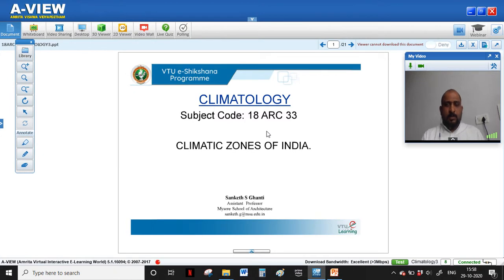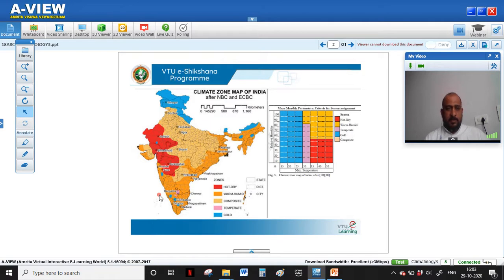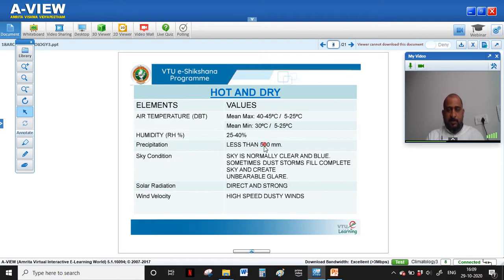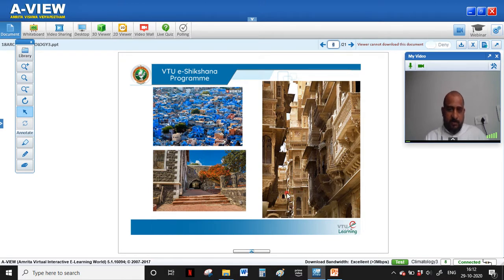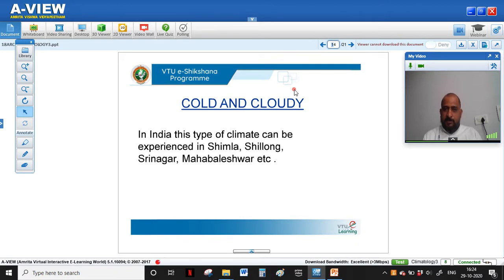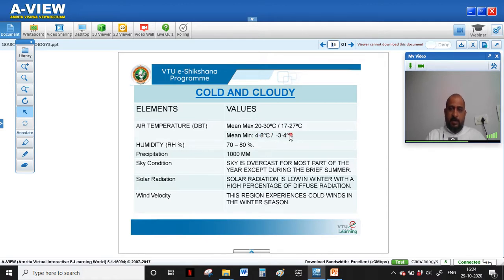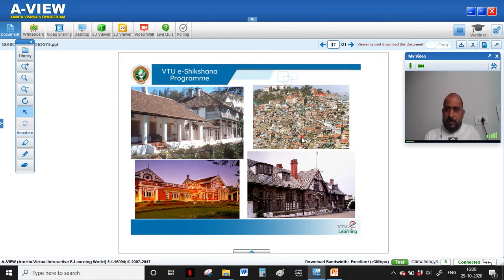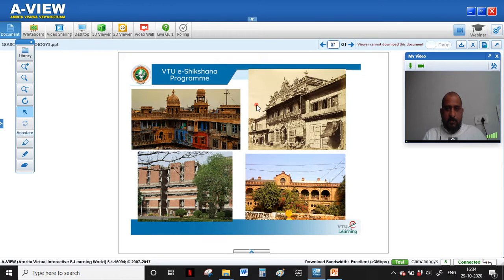Module 01 Lec 03